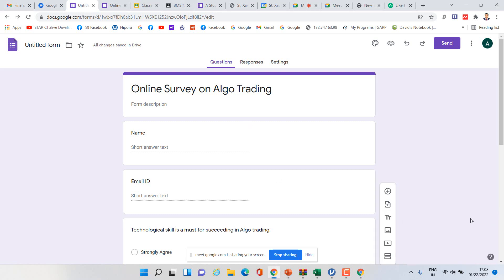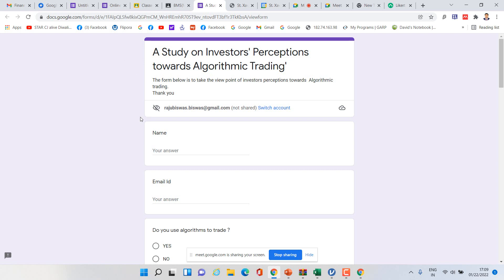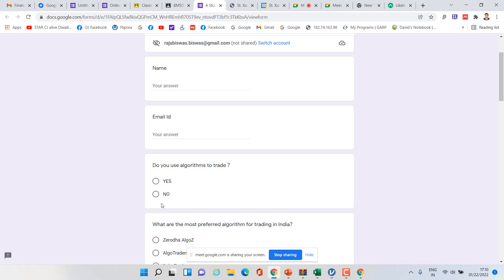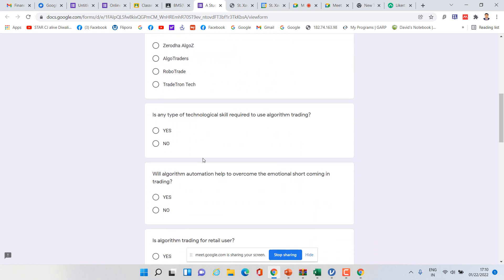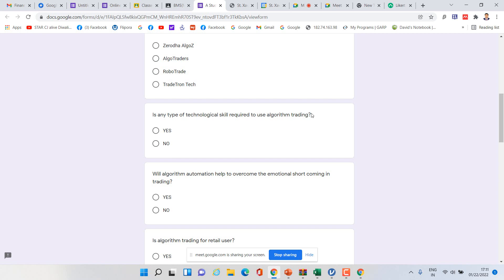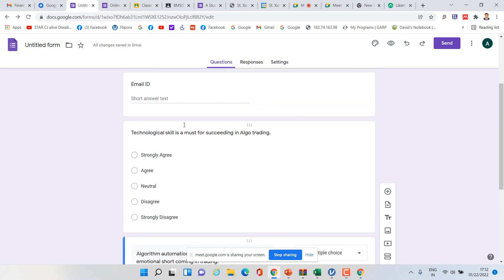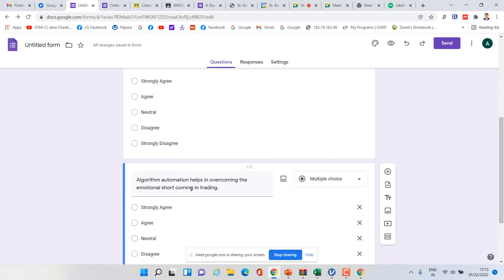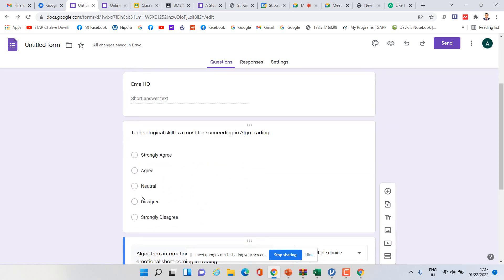How to convert dichotomous questions into statements for Likert scales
This video demonstrates how to convert dichotomous questions into statements for Likert scales.